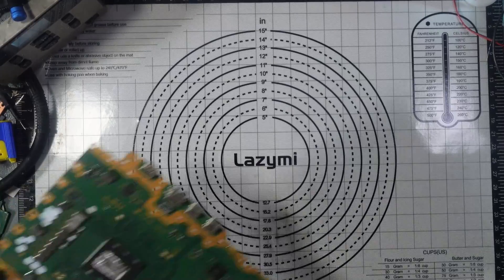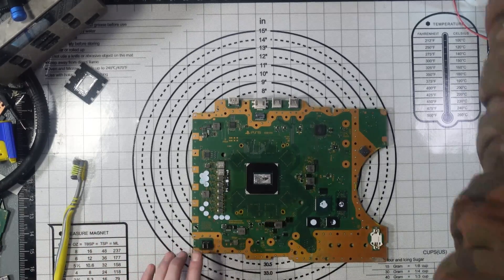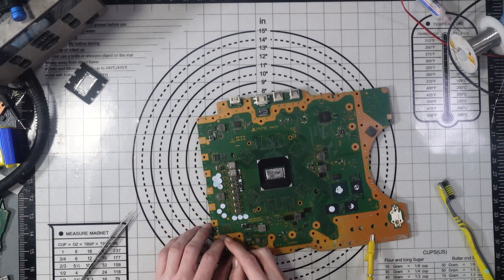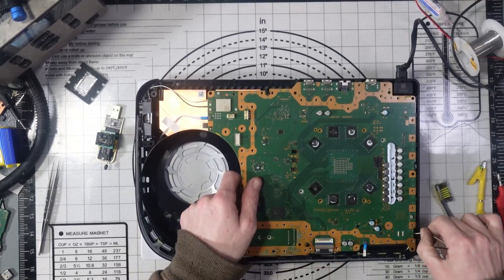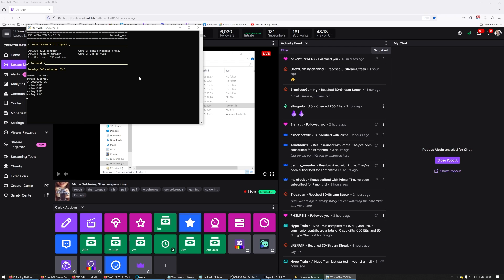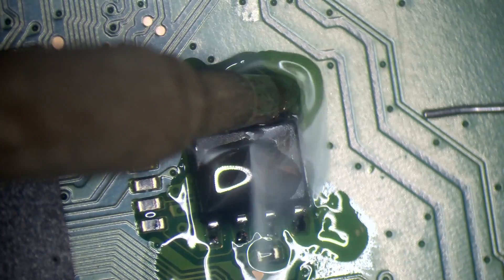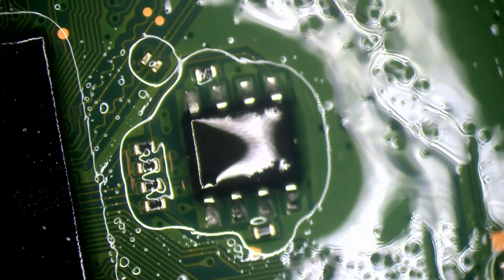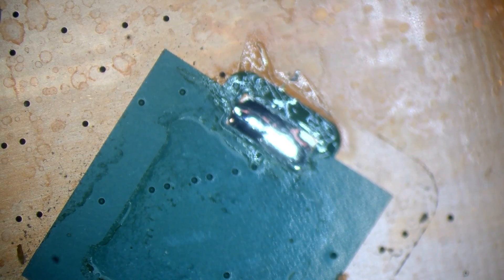Can I Fix The 3 Beeps Of Death On A PlayStation 5?